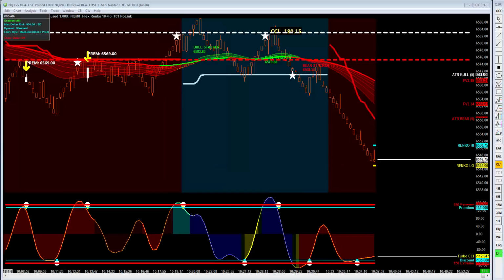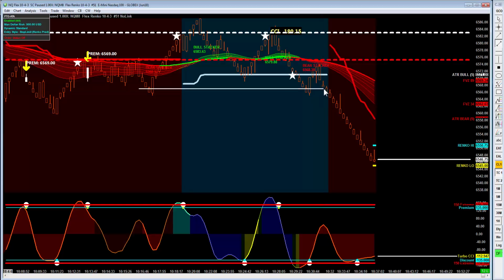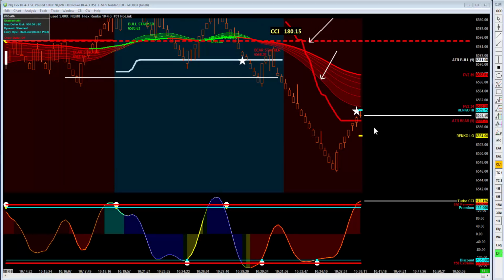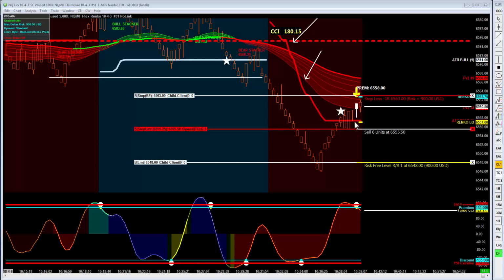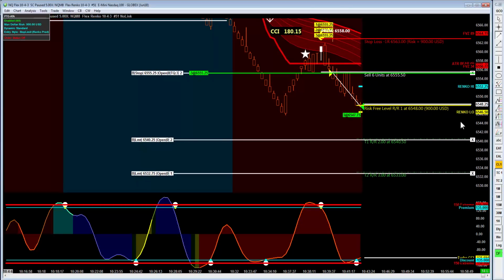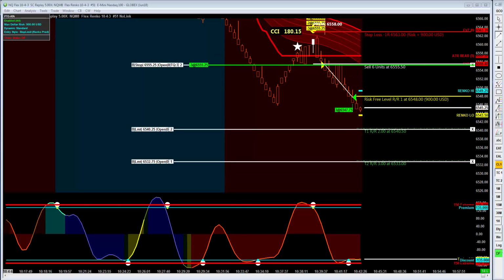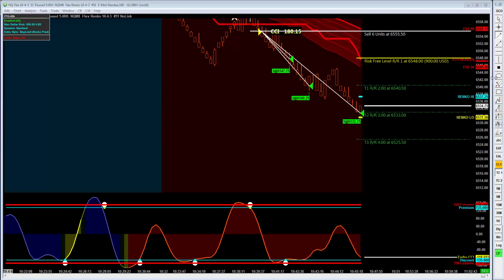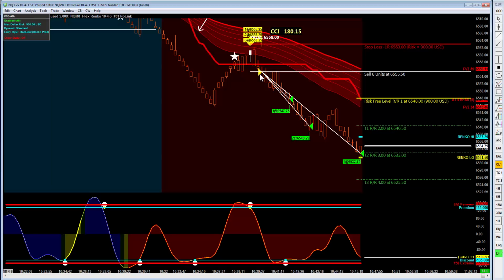PTG University TRIFECTA Trade Example NQ 4 6 18